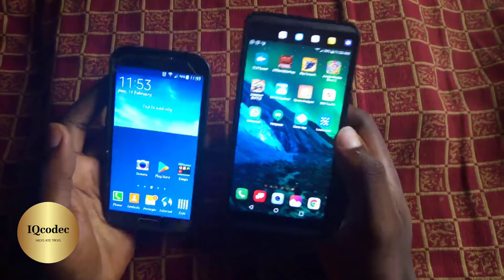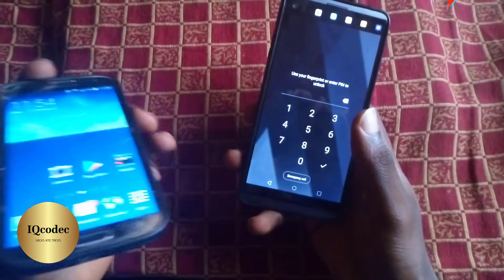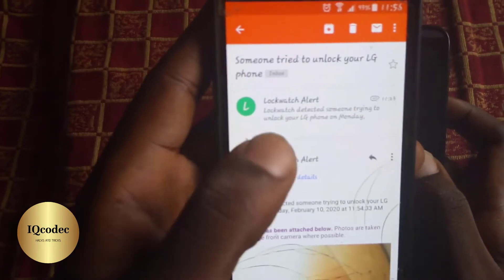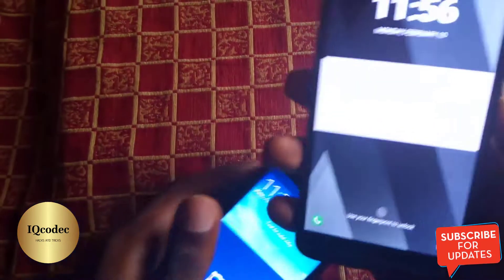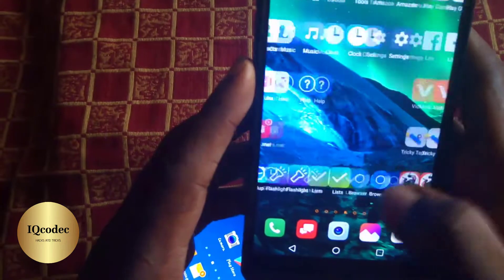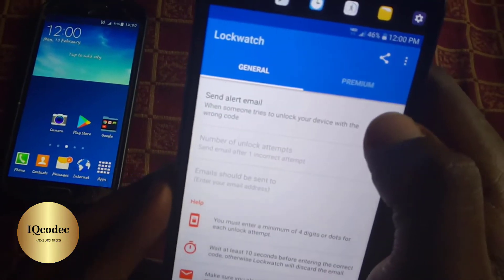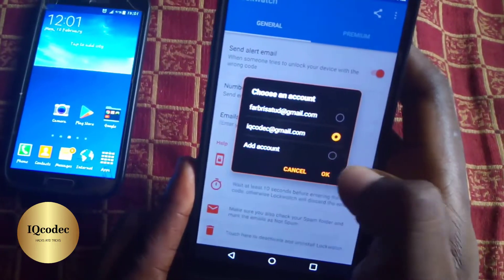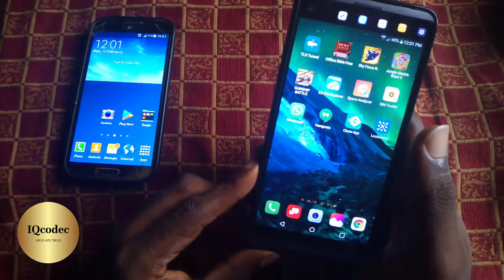How To Get The Photo And Address Of Someone That Stole Your Phone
Please don't Skip any part of this video, for better understanding. Thanks
In Today video, we are going to be looking at how to get the photo and address of someone that stole your phone. With this trick you would be able to locate the precise location of the individual that stole your phone.
Also Comment any problem that you may face, we would do our best to provide the solution. Thanks